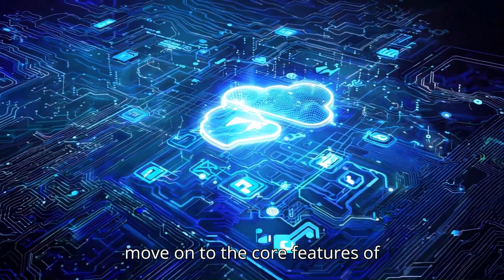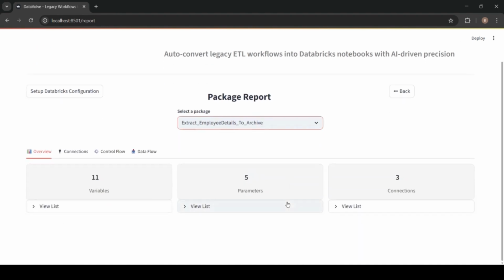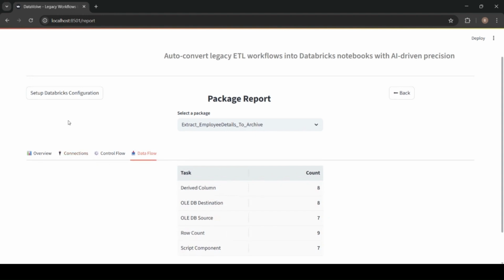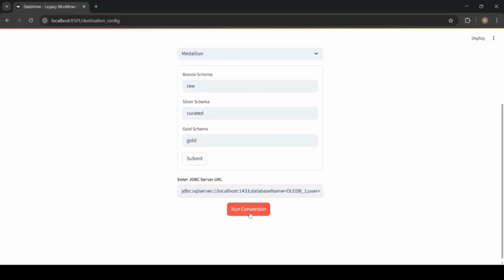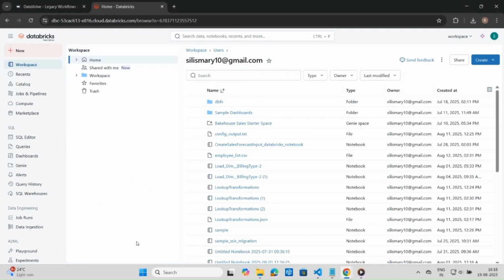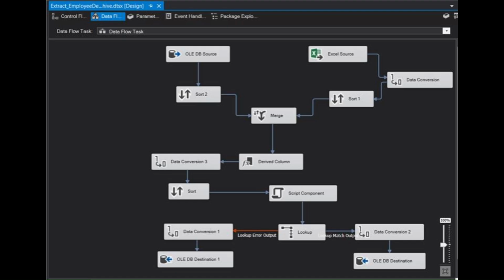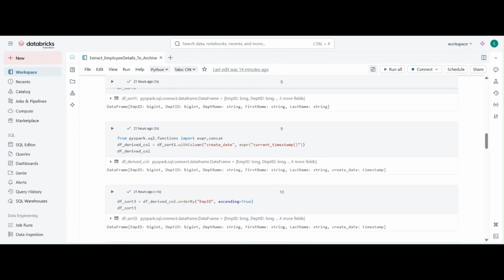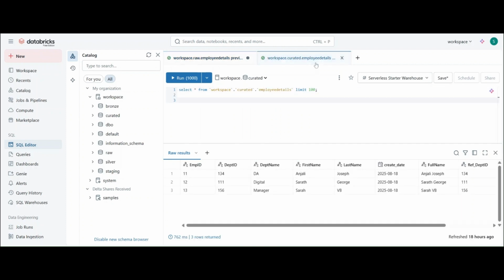Implementation & Adoption of Databricks | DataVolve AI-Powered Accelerator for Databricks Adoption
Meet DataVolve, Tarento’s accelerator that transforms slow, manual migrations into AI-assisted, governed, and repeatable workflows — built natively for Databricks with Delta Live Tables, Lake Flow, and Unity Catalog.

With DataVolve, you can:

Cut migration effort by up to 60% with automated assessment, templated code, and optimized data movement.

Deploy faster with reusable blueprints and standardized frameworks for consistent, high-quality lakehouse deployments.

Leverage agentic, self-healing pipelines that monitor data quality, optimize performance, and auto-detect anomalies.

Unlock business-centric analytics with prebuilt semantic models for domains like Customer 360 and Sales Analytics.

Whether your teams are struggling with slow time-to-insight, operational overhead, or lack of standardization, DataVolve delivers faster value, lower risk, and confidence at scale.

Tarento, Empowering Digital Transformation with Data and AI.